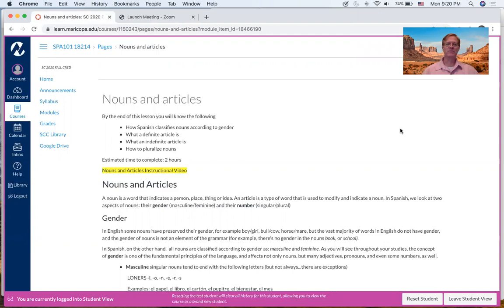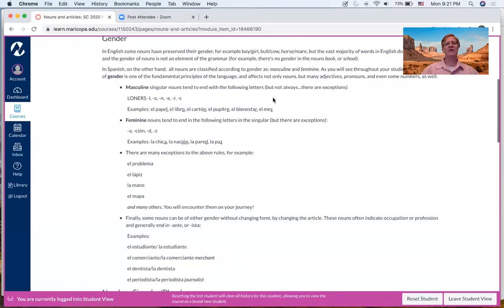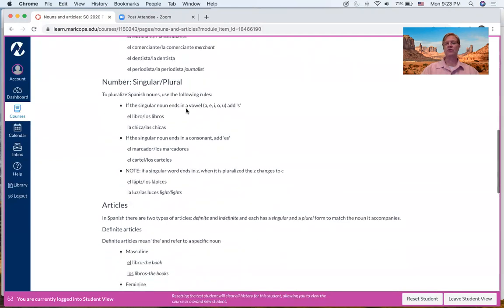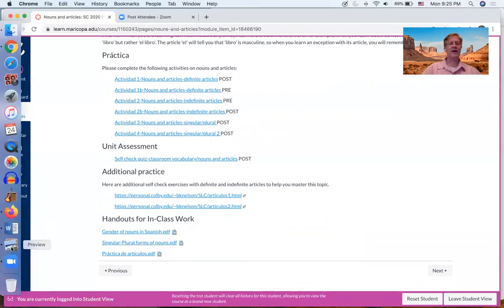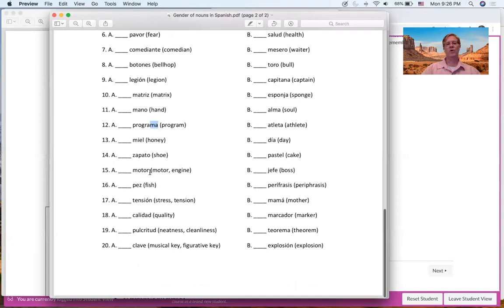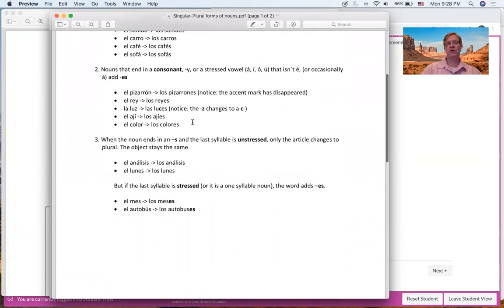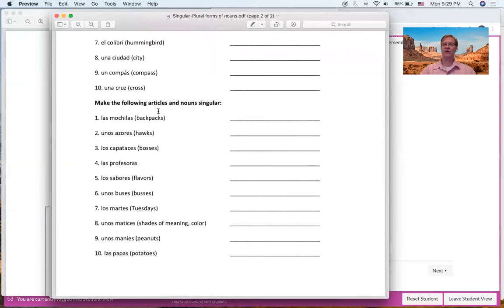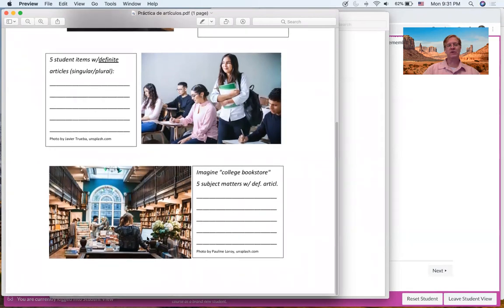Module 1 Unit 3b nouns and articles